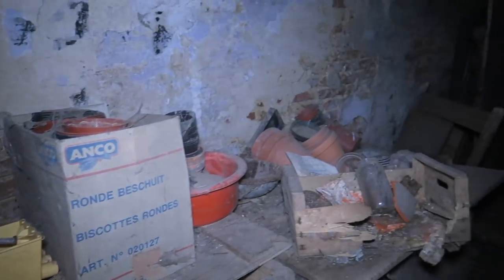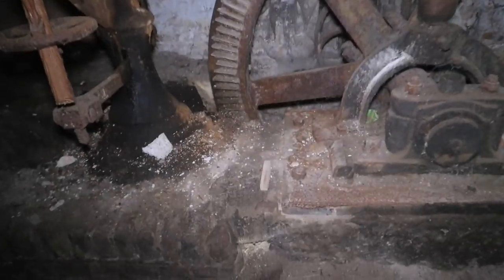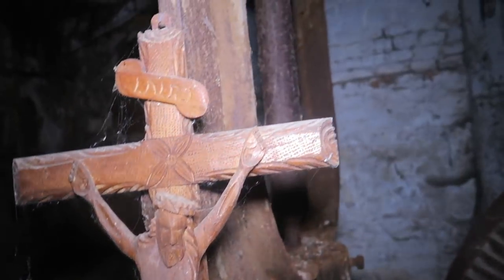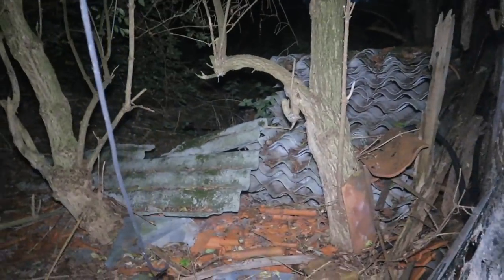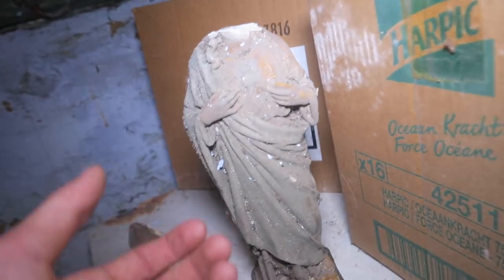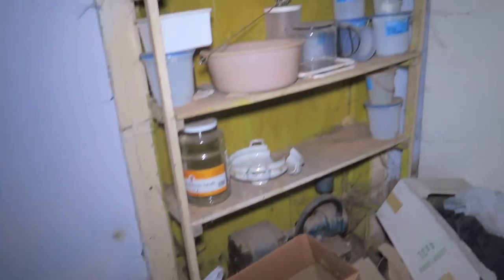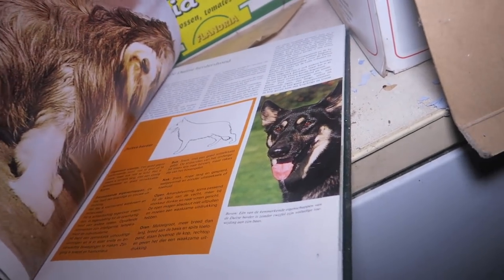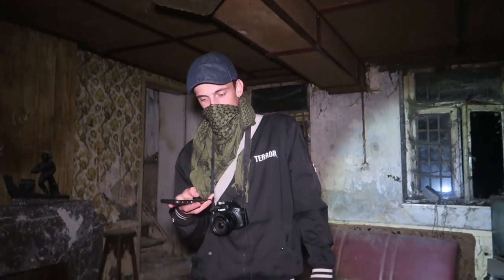The Haunted ABANDONED MILL HOUSE Will make You SCARED.. *A GHOST WAS WITH US*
In today's exploration Jefstetics World visited The Haunted Mill House at night. Basically the abandoned mill house is a very old abandoned house hidden in the bush with all the furniture left behind. The reason why people calls this as The Mill House is because of a giant mill that is standing inside the house. During the night explore of this scary abandoned house we discovered many old antique furniture like a creepy baby chair, old tables and chairs and of course much more! Local people says the house is haunted by the owner that has died  there. It was an old man that lived there but the house was actually from his parents and after his parents has died he stayed there till his own death. The rumor is that he scares everybody out of the house who is trying and or entering the house, also multiple paranormal investigations took place inside this house where they all got in contact with an old man.

🎮 Now Playing ⇩
*TIME CAPSULE* Exploring HAUNTED Abandoned Mill House (SCARY NIGHT TIME EXPLORE)